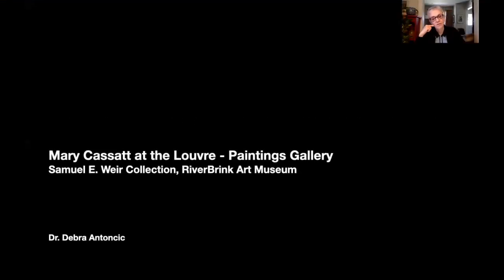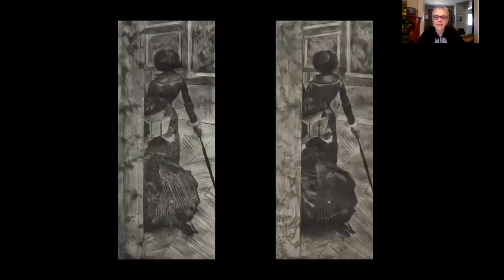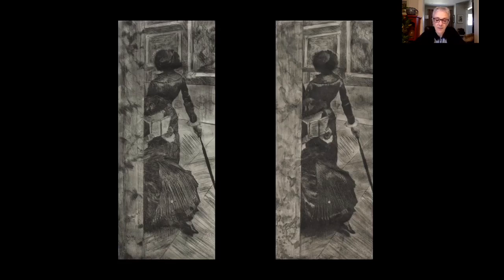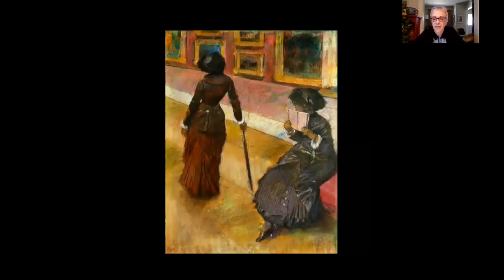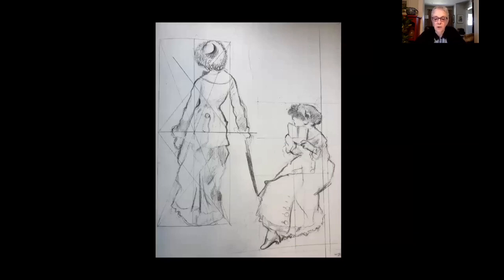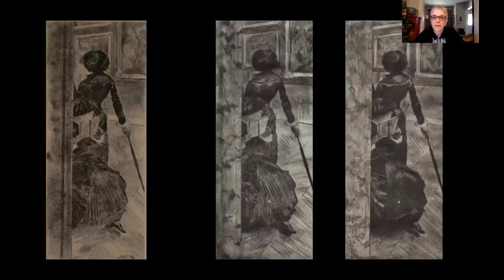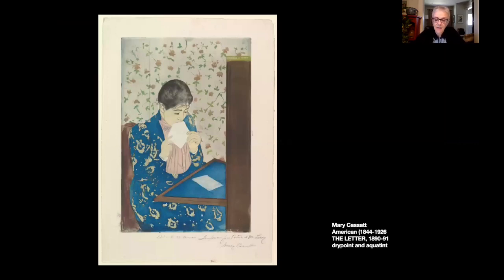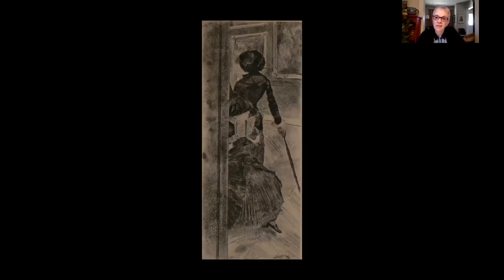Weir Collection Wednesday: Mary Cassatt at the Louvre - Paintings Gallery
Highlights from the Samuel E. Weir Collection, RiverBrink Art Museum